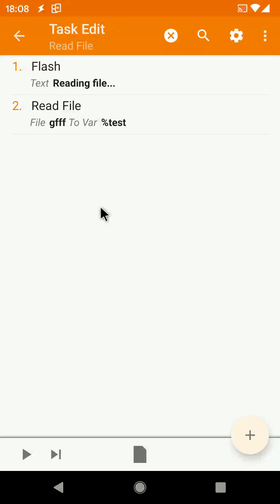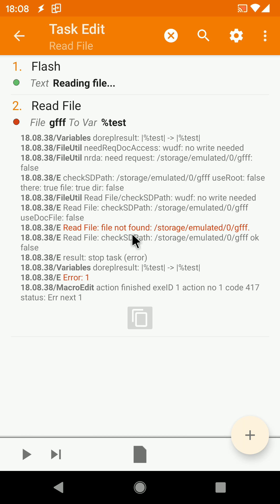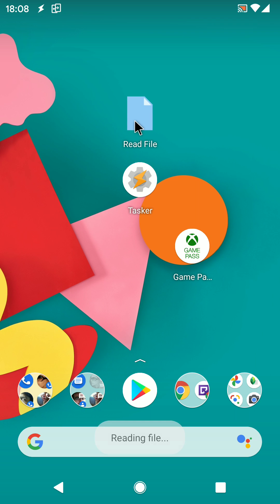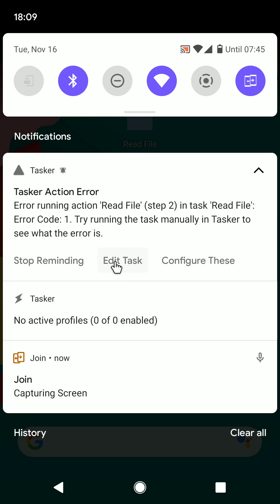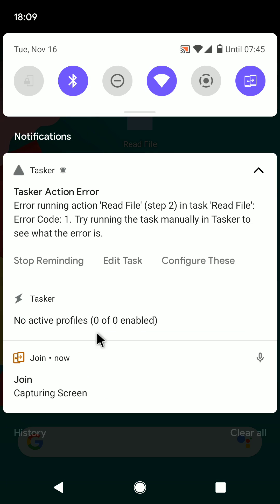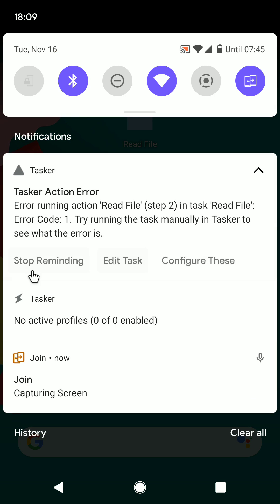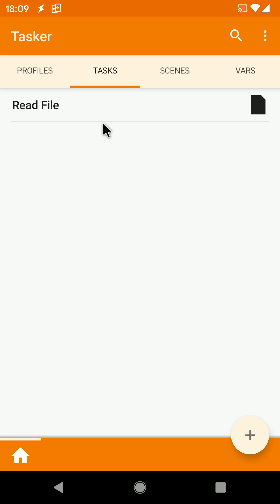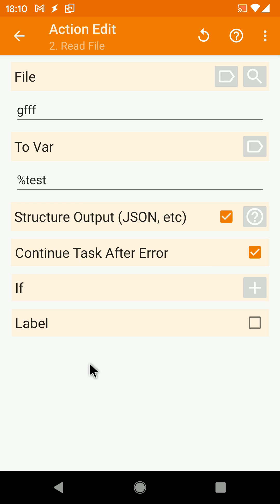Tasker - Action Error Notifications